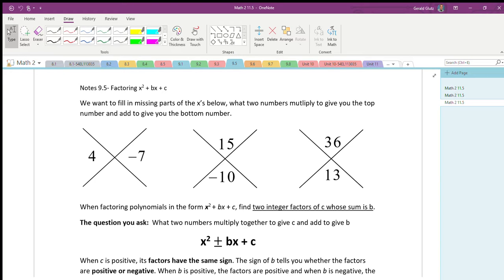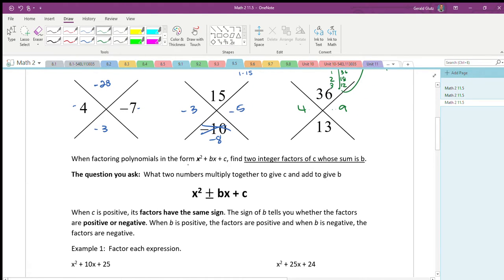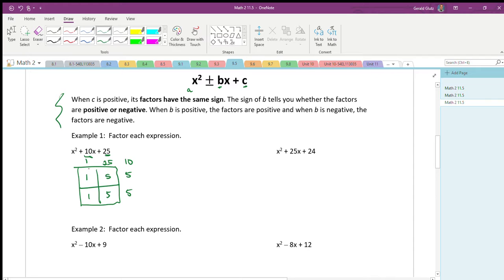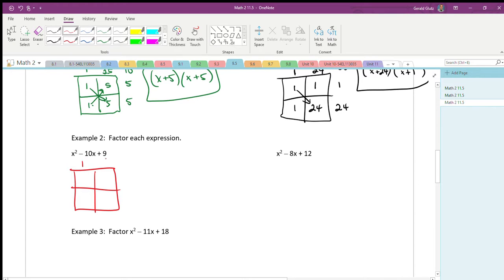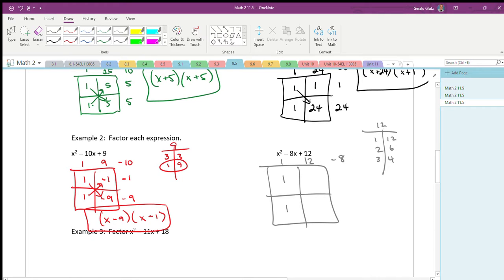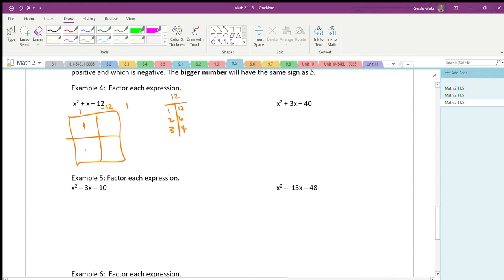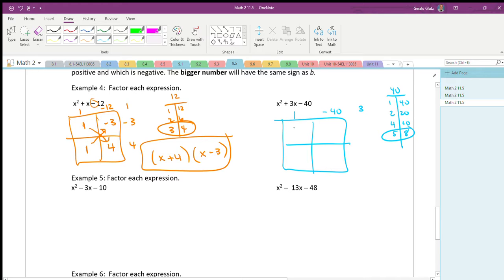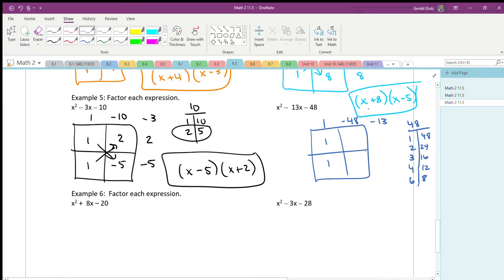9 5 Notes